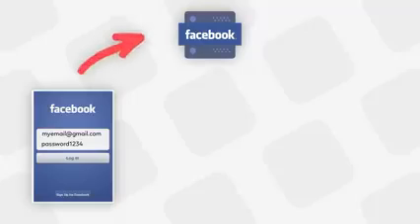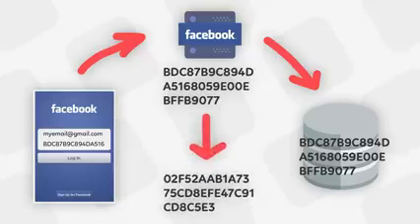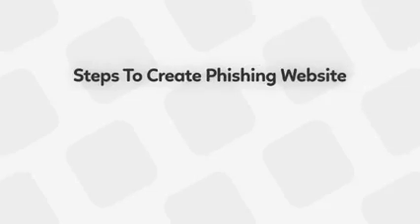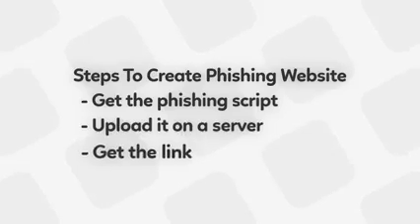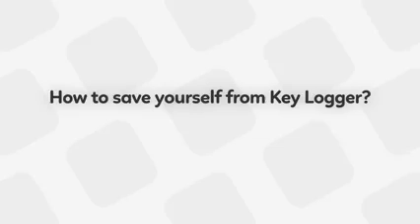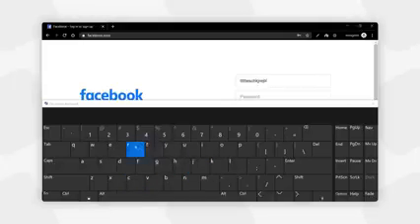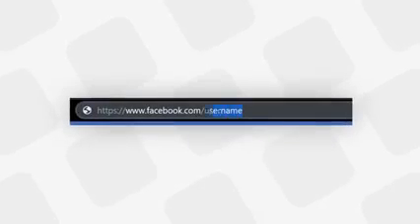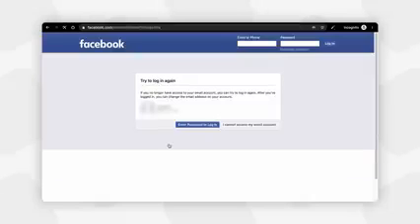Hack your friends and lover social media... or dm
Hack any type of account on social media just text me I will help you with it